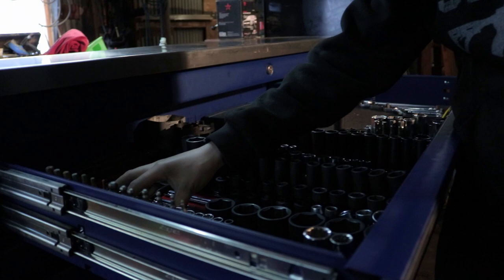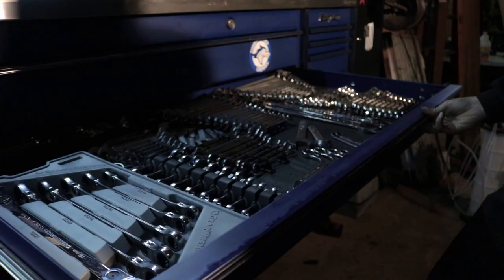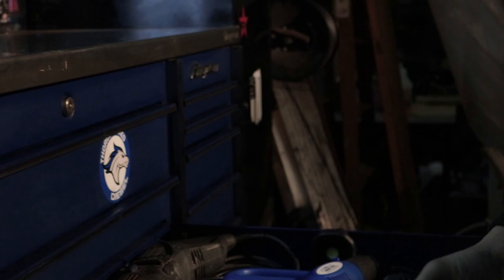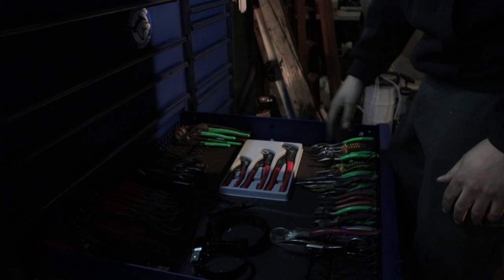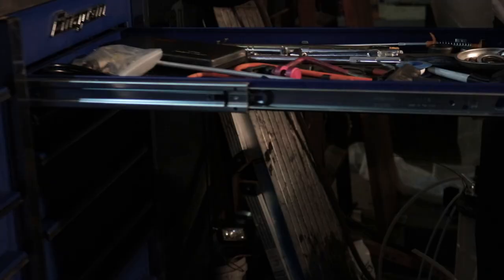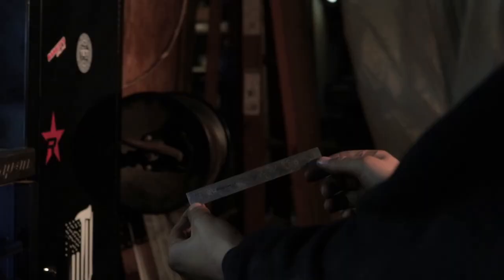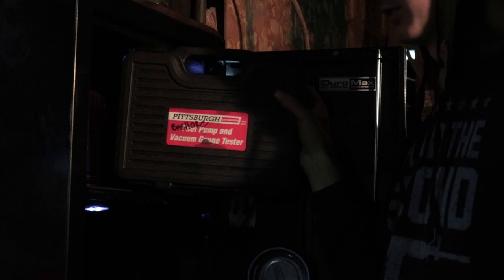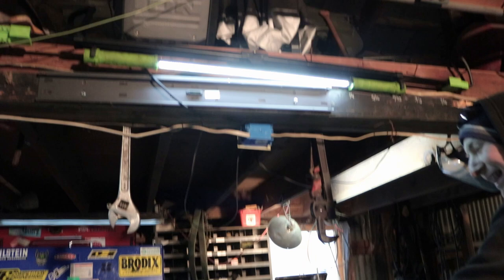Snap-On Toolbox Tour with Tyler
Tyler decided everyone needed to know the extent of his Snap-On love. The amount of tools in this box and the money is costed are ridiculous but you honestly have to pay, to play the game.